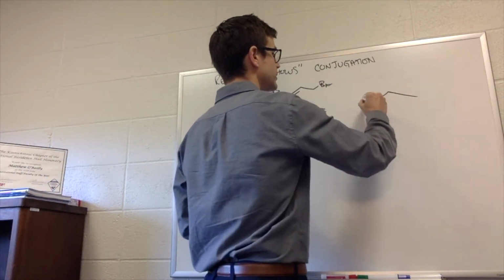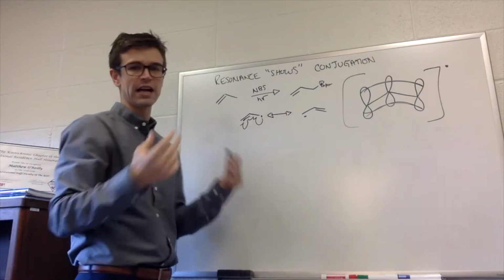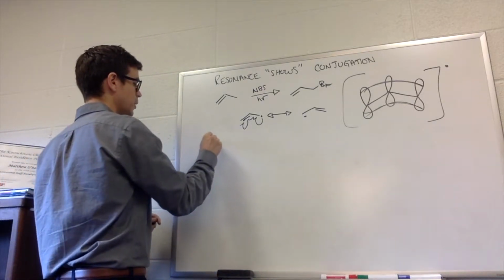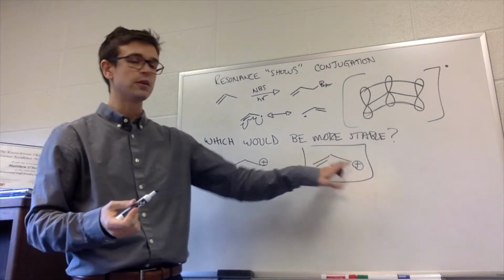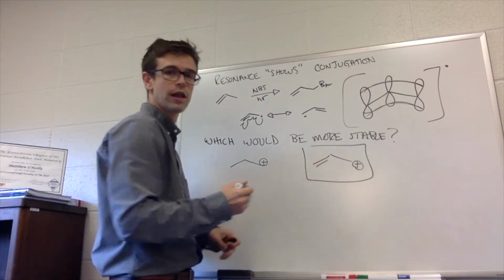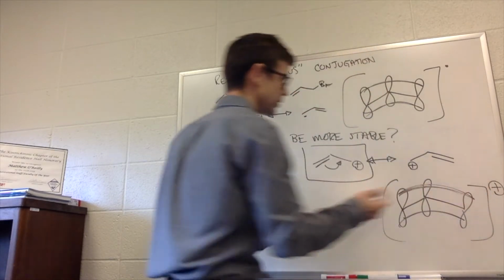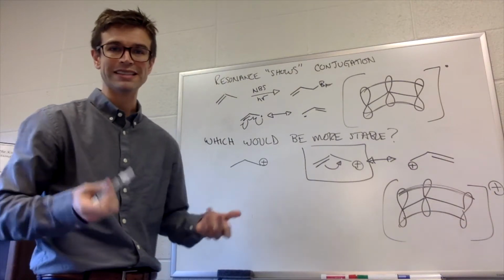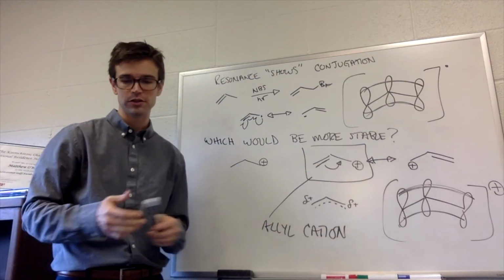Resonance "shows" Conjugation